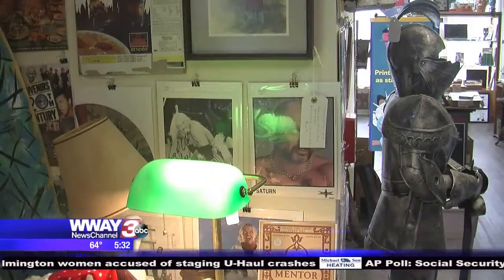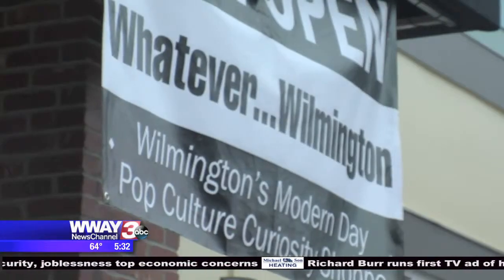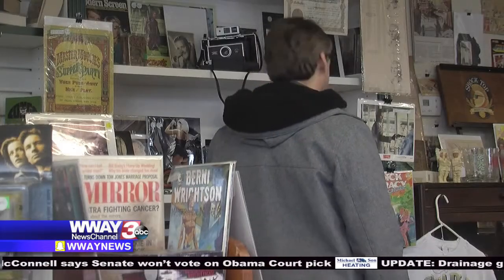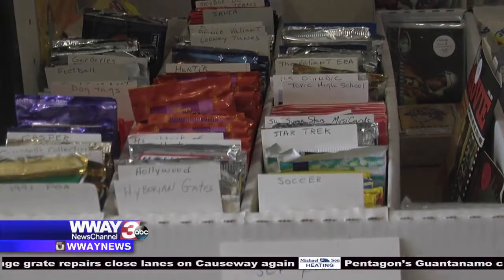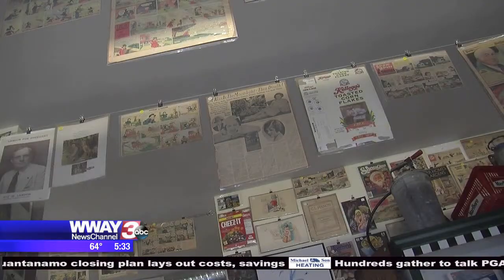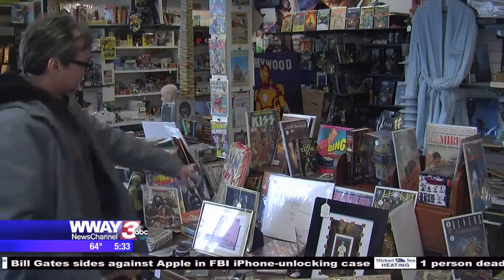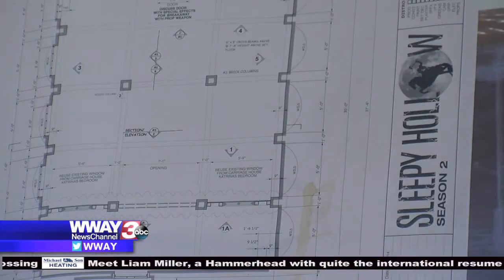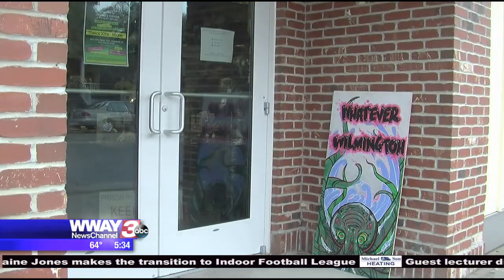Local man opens 'pop culture curiosity' shop called "Whatever...Wilmington"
Good Evening Wilmington